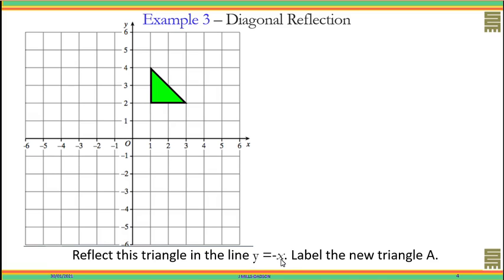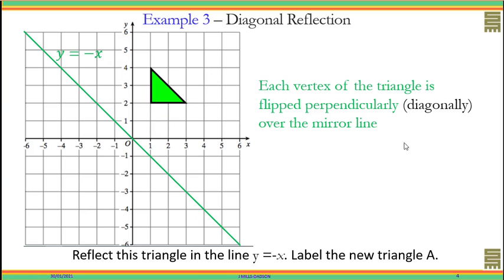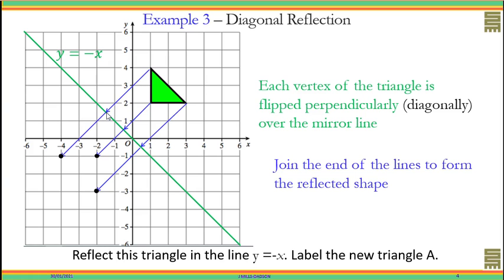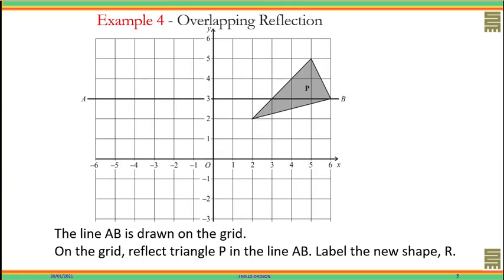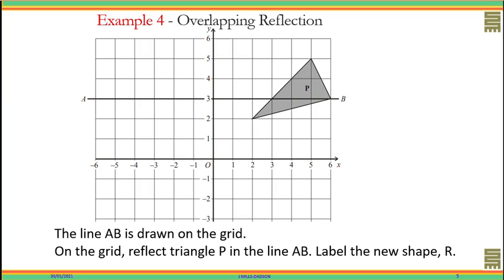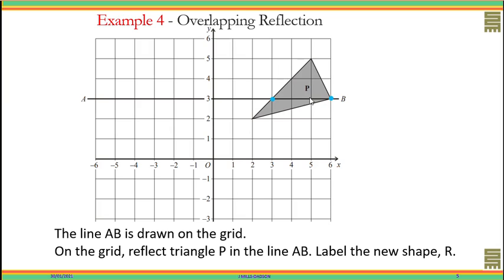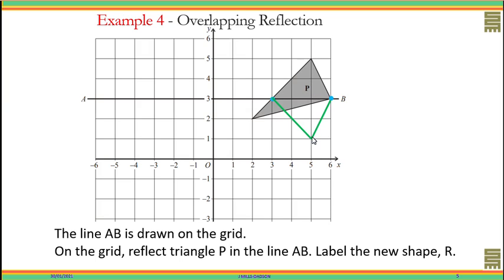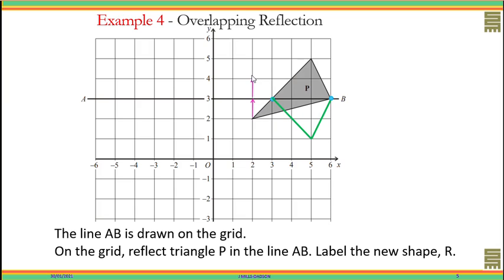Transformation Reflection Part 3 Diagonal and Overlapping Reflections